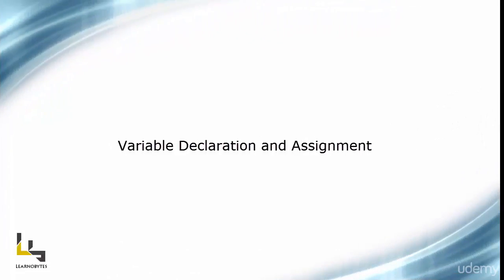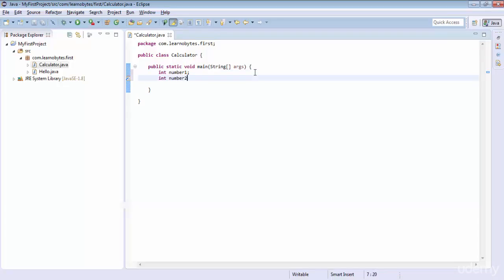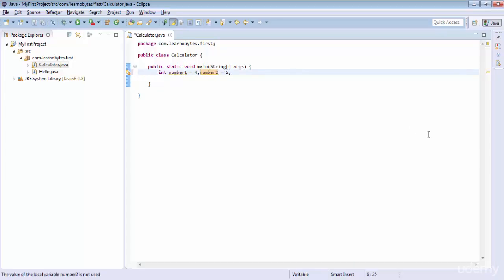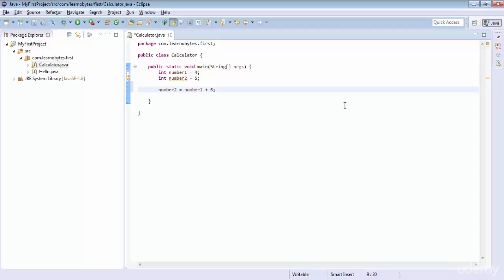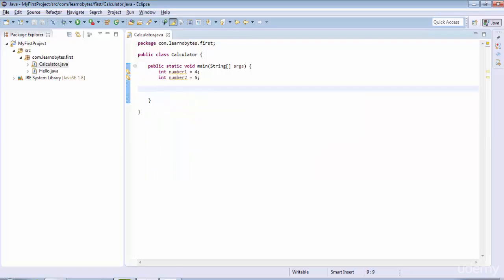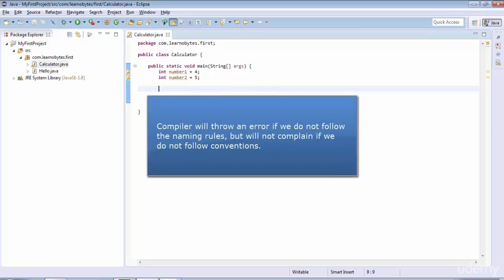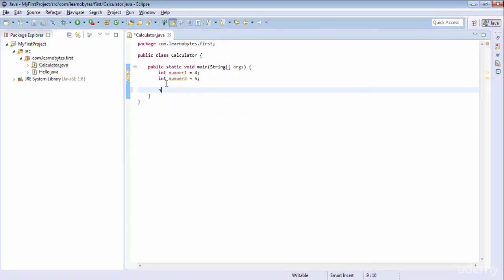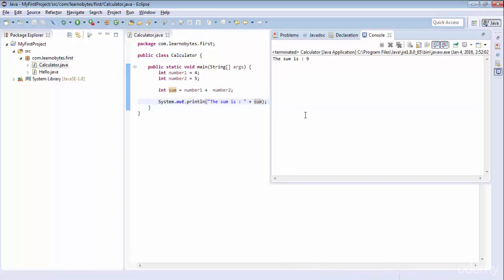002 Code Demo Variable Declaration and Assignment